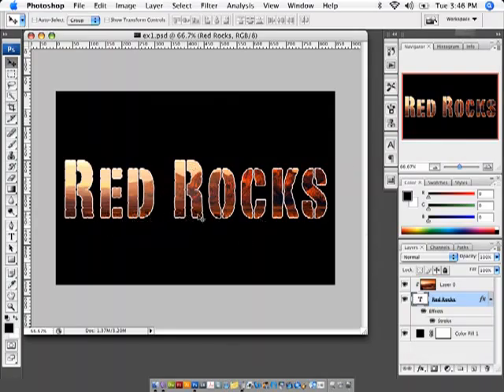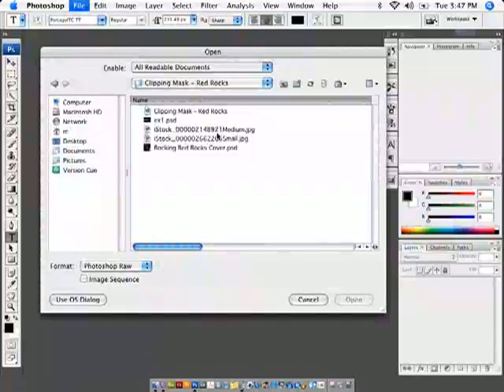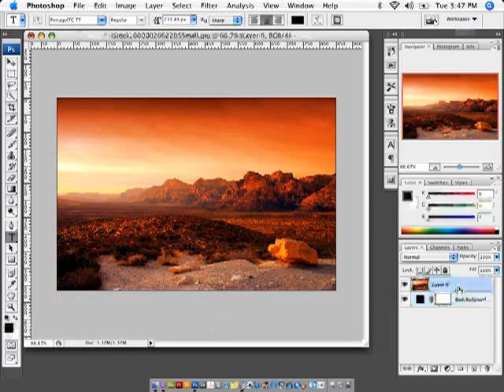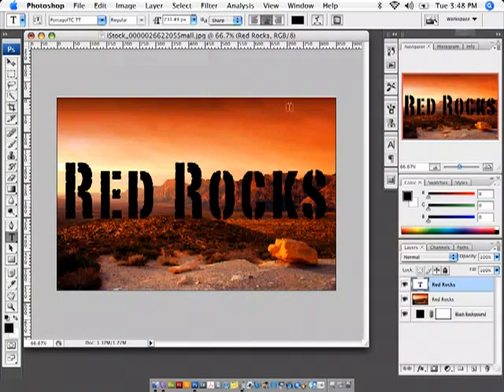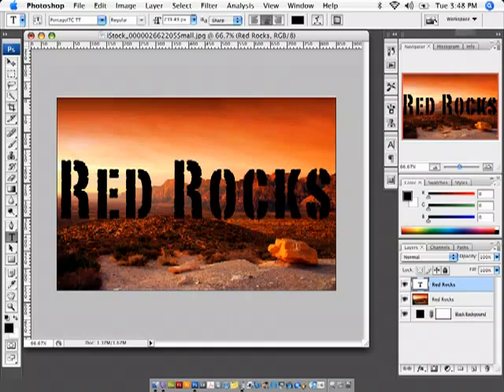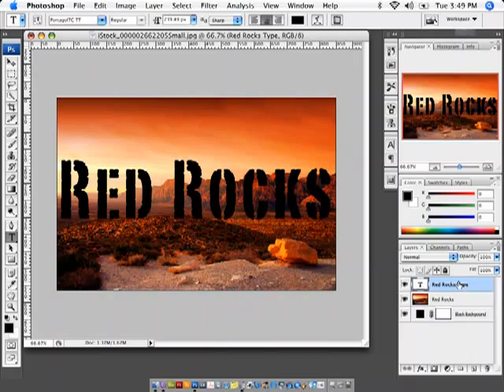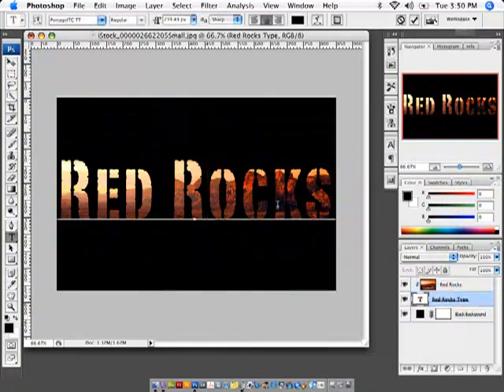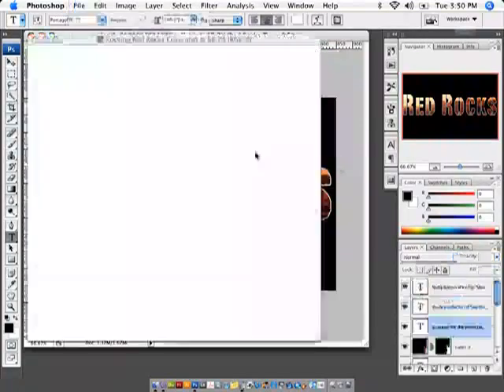Livephotoshop.Com-Put Image In Text.avi